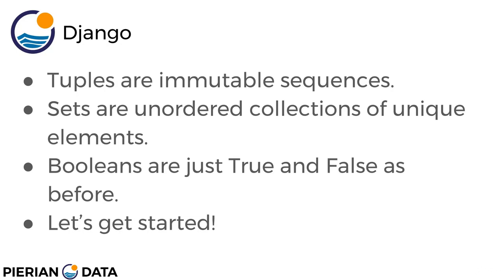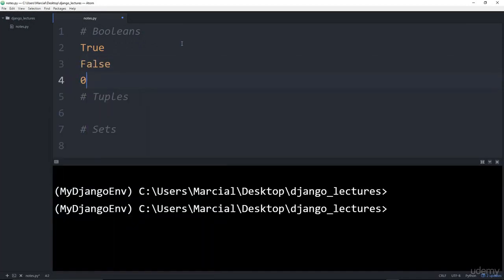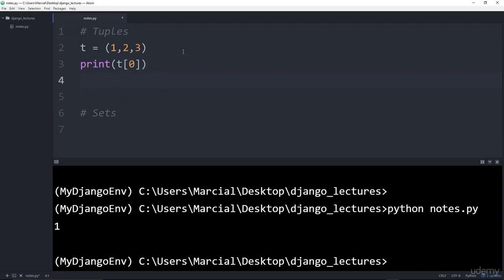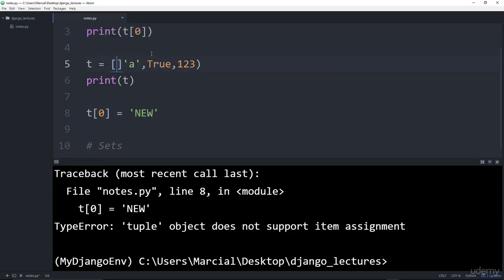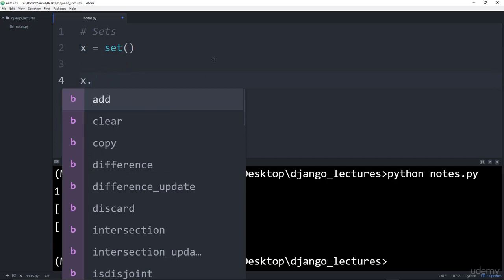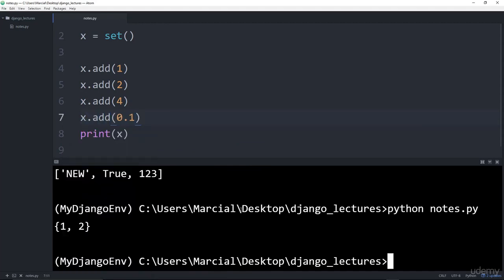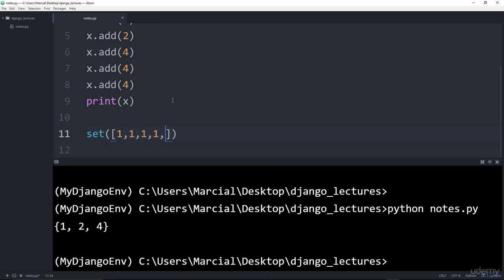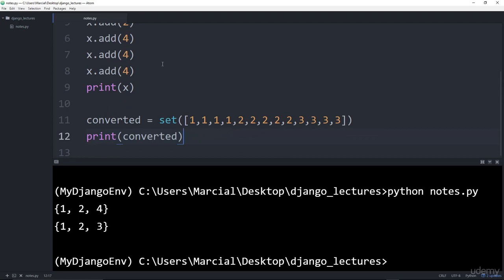7 Part 5 Tuples, Sets, and Booleans